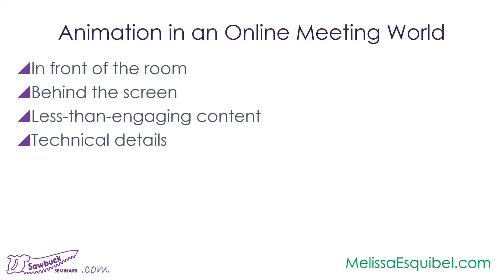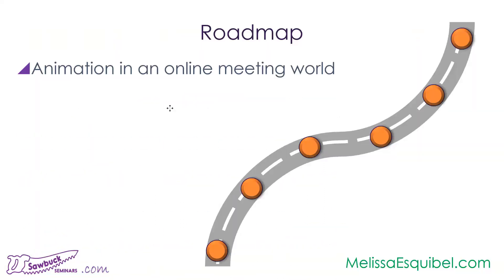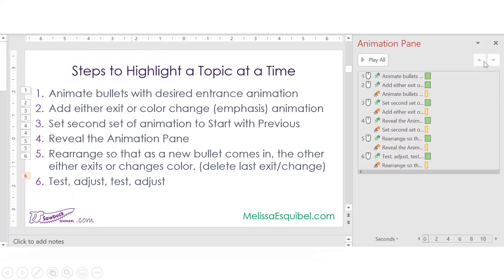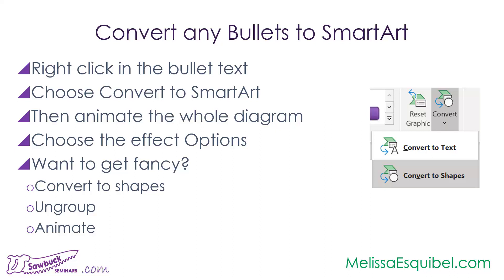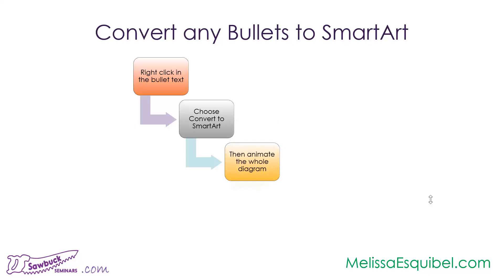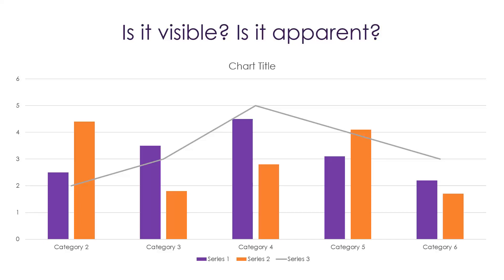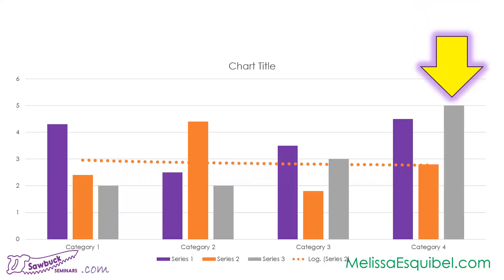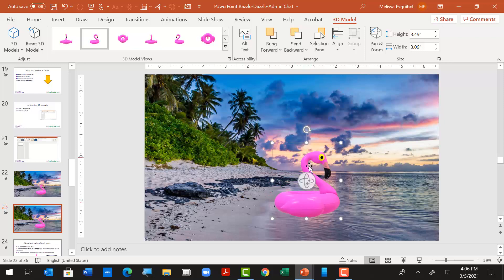PowerPoint Razzle Dazzle with Melissa Esquibel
In a world where we’re doing so much online presentation, knowing the right techniques to use in PowerPoint can really make the experience engaging. In this video, Melissa covers the right way to animate bullets, diagrams and Excel charts to keep the audience connected to the speaker, even when the speaker is not “in front of the room.” She will also uncover tips and tricks for incorporating  3D models and screen recordings into PowerPoint presentations.

Please don't forget to 'Like' this content. It helps other administrative professionals around the world to become aware of it!